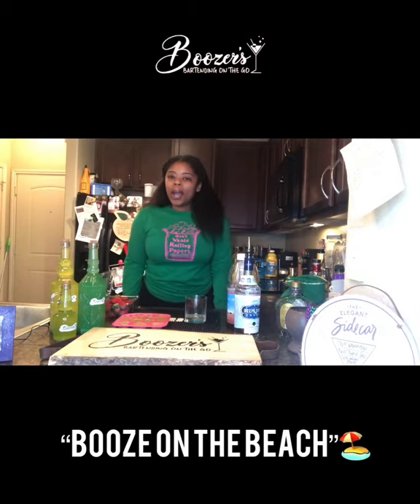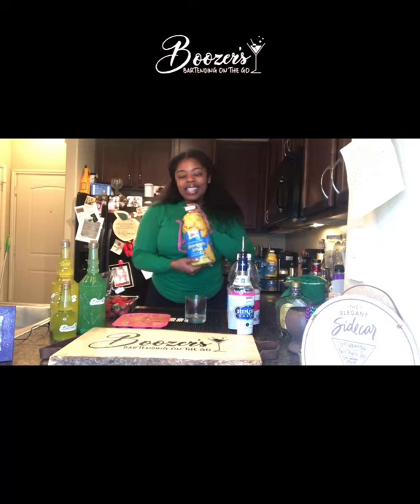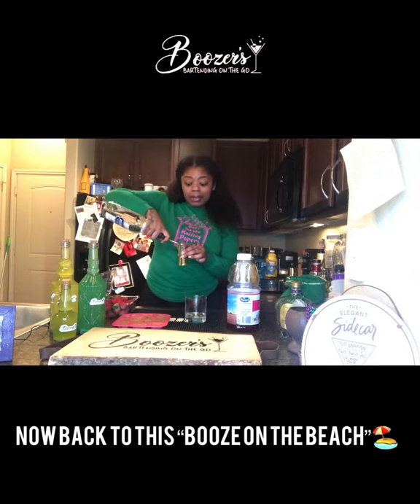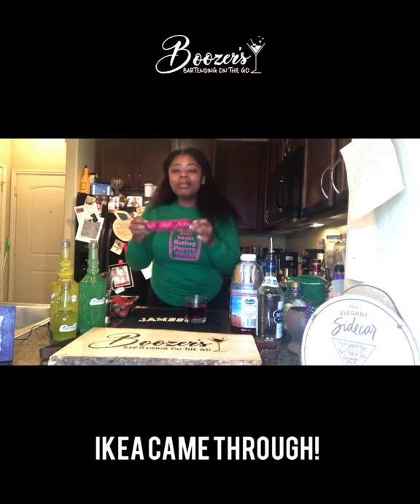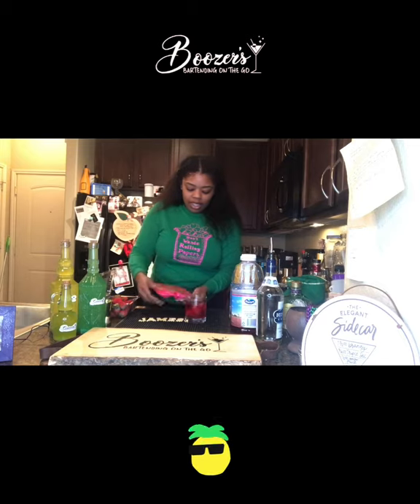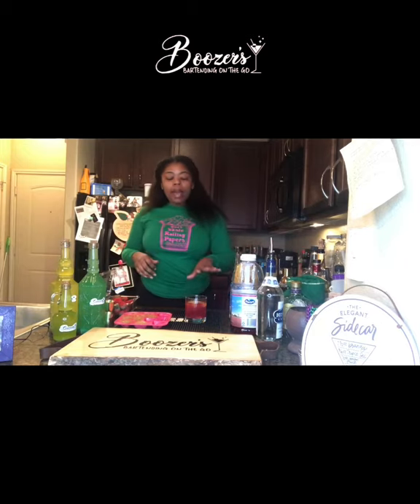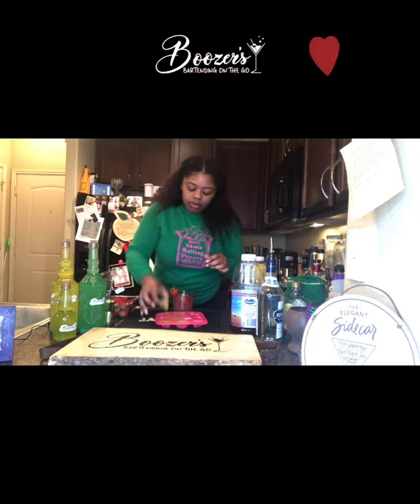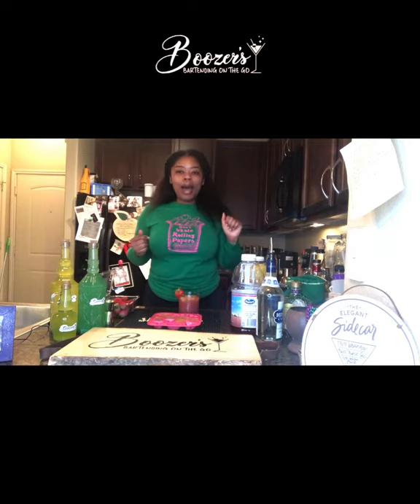Sex On The Beach 🏖 with a cool twist!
Learn to make the tastiest cocktail  “Booze On the Beach” with owner of Boozer’s Bartending On The Go Courtni Boozer! The recipe is simple and calls for a few ingredients you may already have in your home!

Ingredients:
Deep Eddy Vodka ( no flavor)
Pineapple juice
Cranberry juice
Strawberry Or orange garnish (cherries will do as well! You can even use all 3)

You will also need an ice tray
And no a shaker is not necessary!